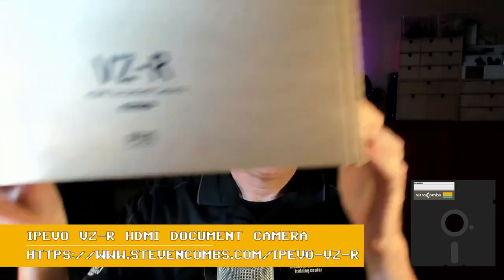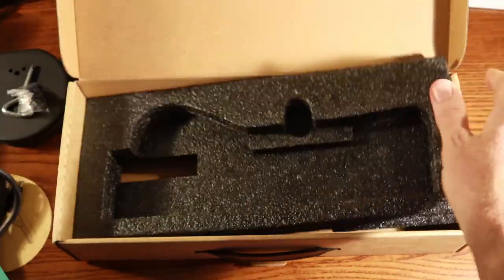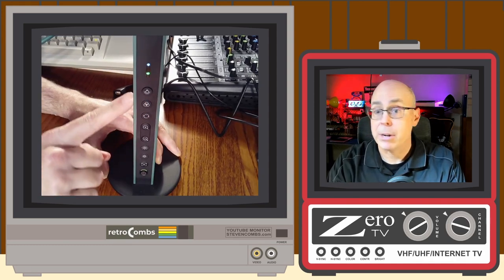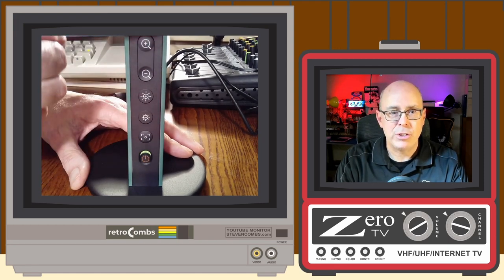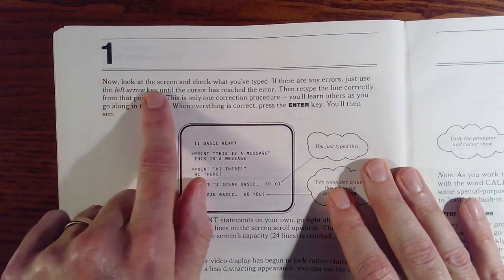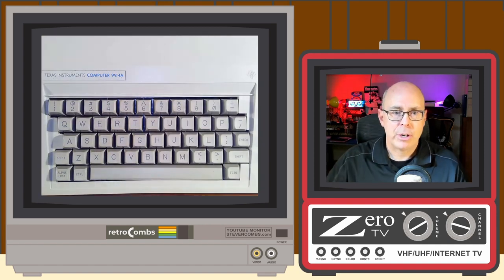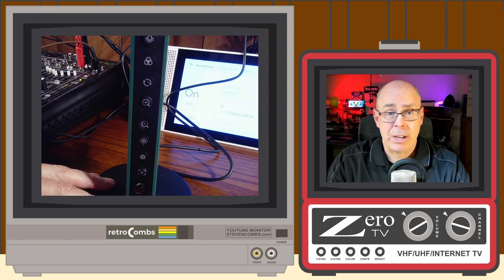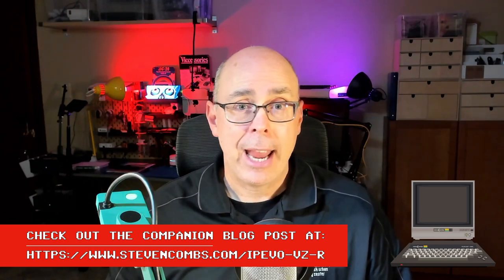IPEVO VZ-R HDMI Document Camera Unboxing and Review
Need a document camera for your next livestream, distance learning session, or in-class demonstrations? Watch my unboxing and review of the IPEVO VR-Z to see if this camera is right for you. Be sure to read the companion blog post for additional information and errata.

Purchase the IPEVO VZ-R

Timecodes:

- 00:00 Introduction to Video
- 01:00 retroCombs Bumper
- 01:08 IPEVO Document Camera Introduction
- 01:41 Unboxing
- 03:30 Assembly
- 05:00 Hardware Features
- 06:10 LED Light
- 06:15 Filters
- 06:59 Rotation
- 07:11 Zoom
- 08:24 Exposure
- 08:38 Lock Automatic Focus
- 09:58 Document Example
- 12:55 Keyboard Example
- 16:15 Use as Face Webcam
- 17:10 Computer Example
- 18:14 Recommendation
- 20:05 Conclusion